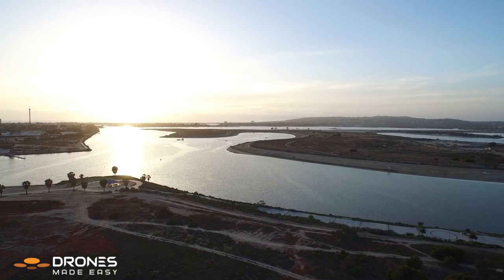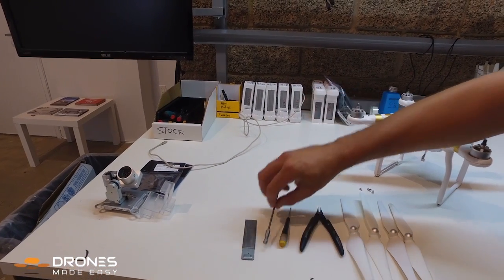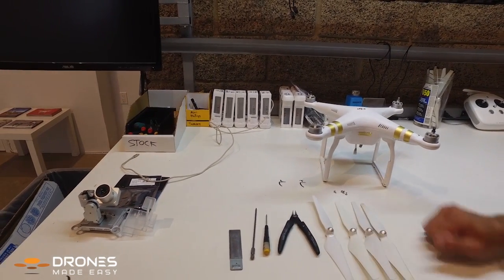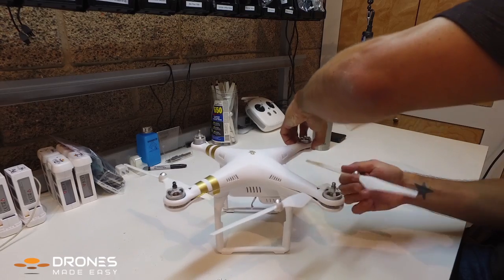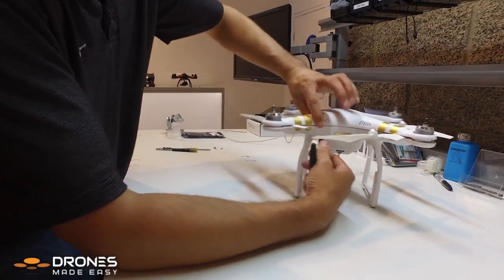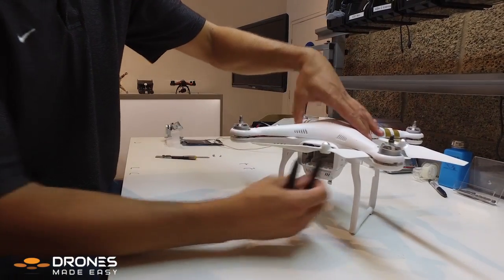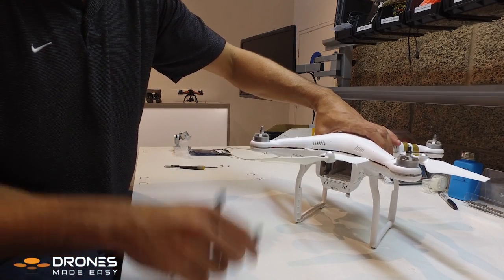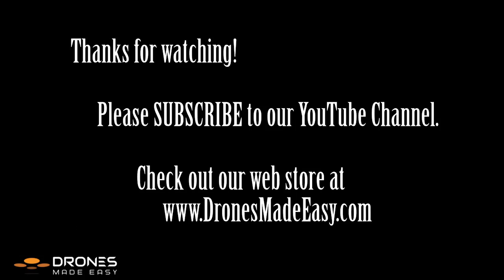How to Open a DJI Phantom 3 Shell...Safely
This is a short video by your friends at Drones Made Easy on how to best open your Phantom 3 shell quickly and safely. There are 12 snaps in all associated with this shell and it's important to know where they are and how to handle them.

Cheers!